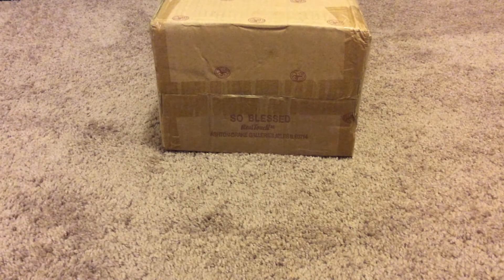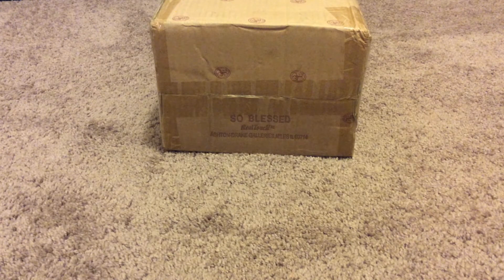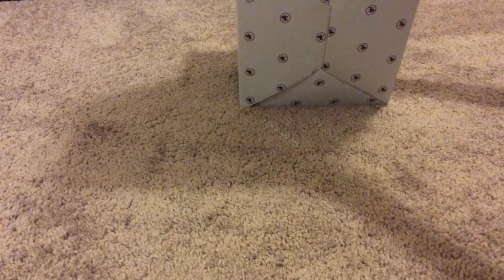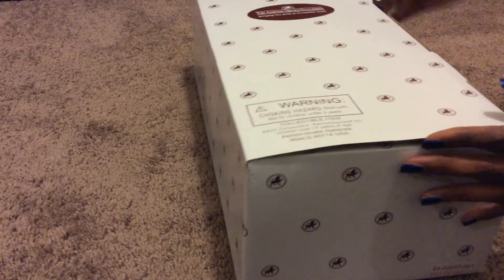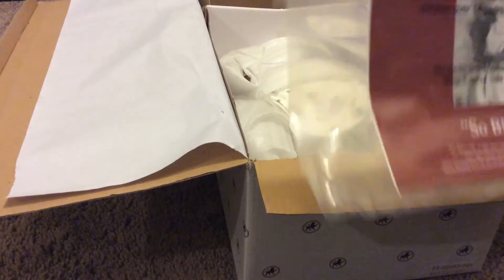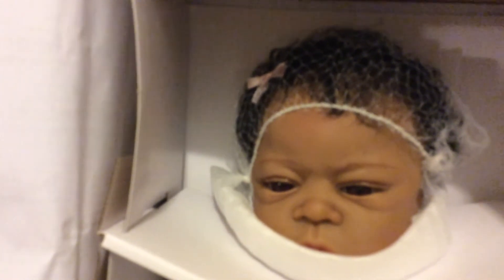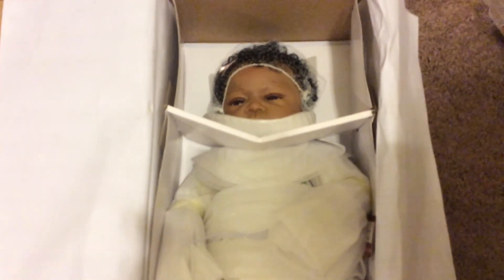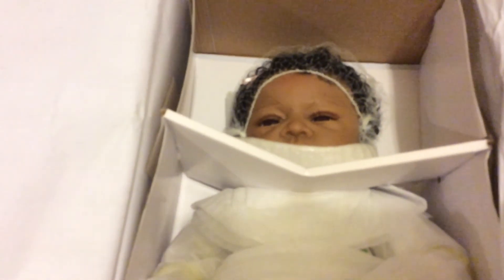Ashton-Drake ‘So Blessed’ Soft Box Opening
Ashton Drake Galleries ‘So Blessed’ by Donna Lee
So Blessed is a Christmas gift for my niece. She will do a full box opening and review when she receives her new baby girl.